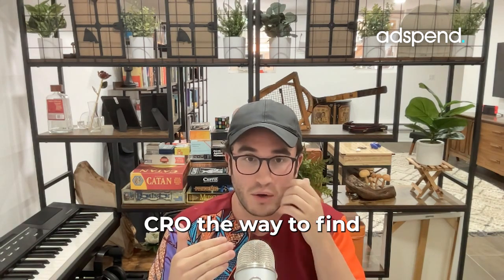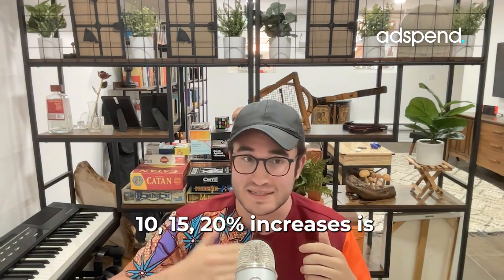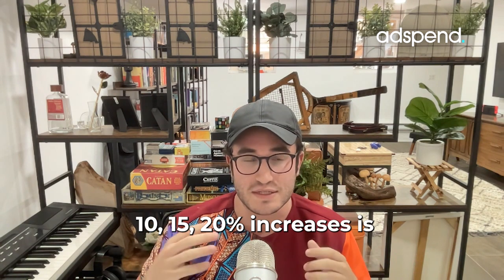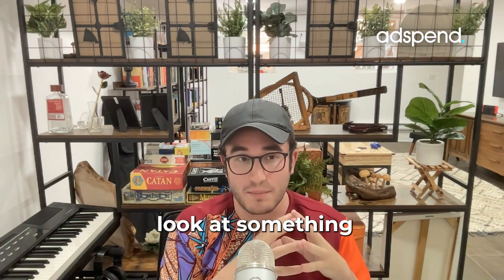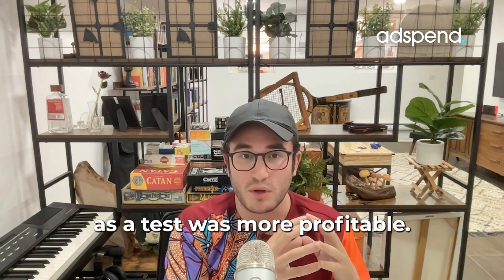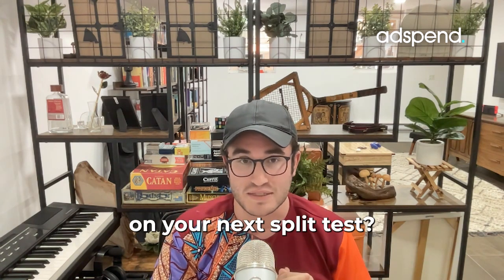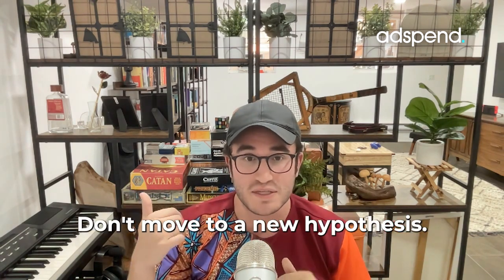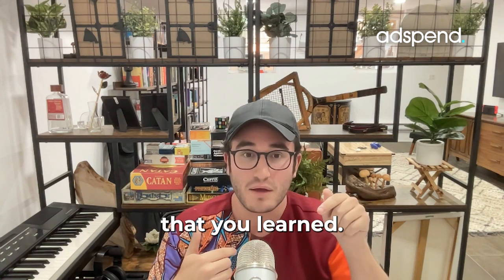CRO: The Driving Force Behind Business Optimization | Conversion Rate Optimization Dylan Ander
In this episode of the Adspend Podcast, we sit down with Dylan Ander, Founder of SplitTesting.com, to explore the world of conversion rate optimization (CRO) and business success. Join us as we delve into key insights such as optimizing the entire funnel, avoiding emotional decision-making in marketing, and the continuous incremental optimization of landing pages. Discover how elevating your brand's website with satellite landing pages, combining direct response and branding strategies, and building meaningful relationships with customers can drive long-term success. Tune in for a power-packed episode that will revolutionize your approach to CRO and business optimization.